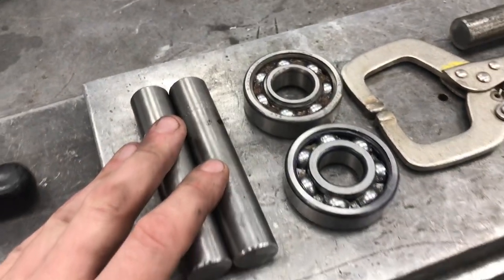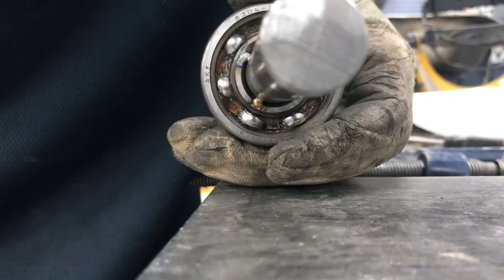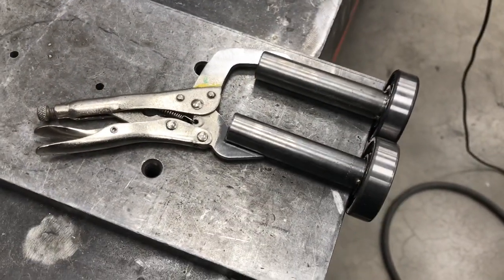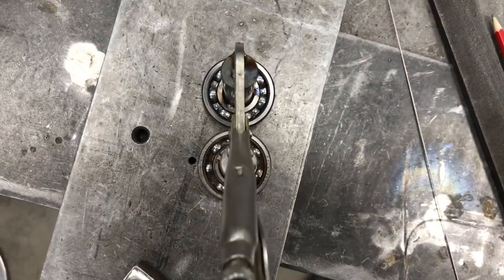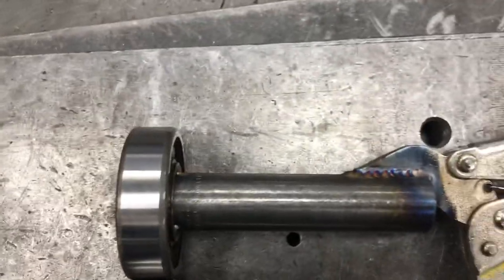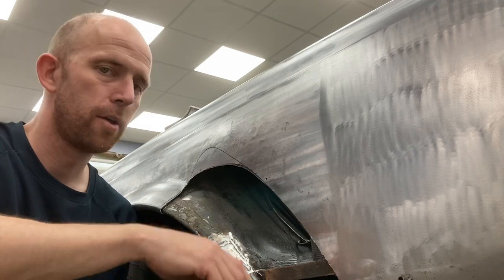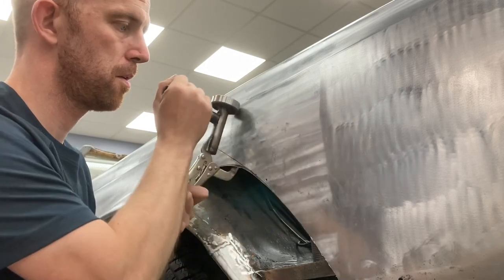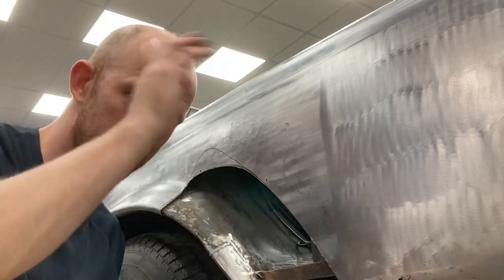C - Clamp English wheel tool hack - mini wheel - made from scrap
When the tool you need doesn’t exist what do you do?…… you make it!

I found myself needing to try and get the rest quarter better but I wasn’t happy with my outcome so I spent no more than a hour making what I think is this really handy and great idea that is a mini mobile English wheel that you can apply right to the source of the damage.
I was over the moon with the outcome  and I’m sure I’ll use this a lot more in the future.

Oh and sorry for calling It mole grips and not a C-clamp 🤦‍♂️

Many thanks Tom 👨‍🏭